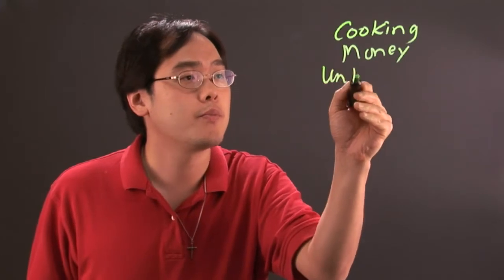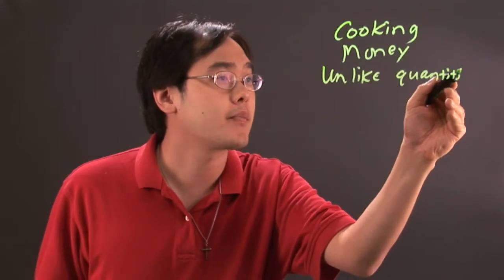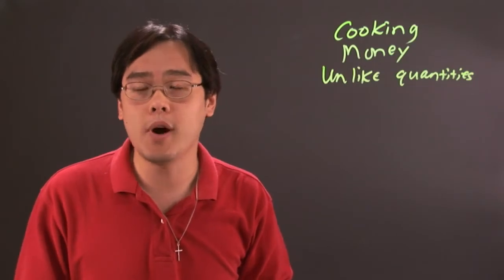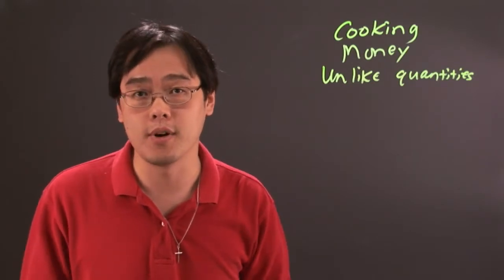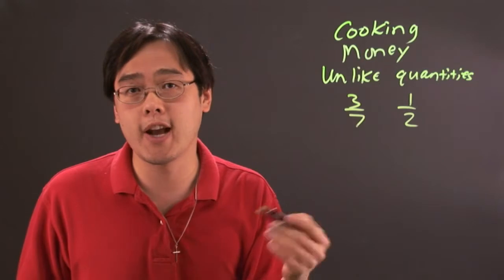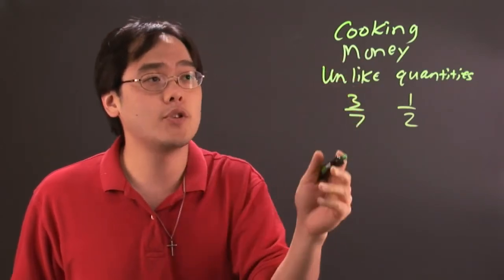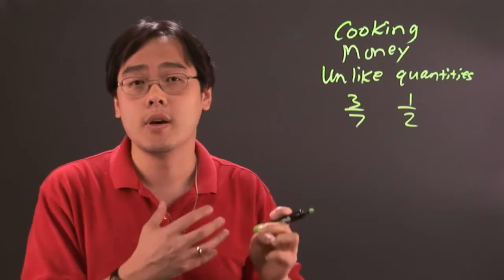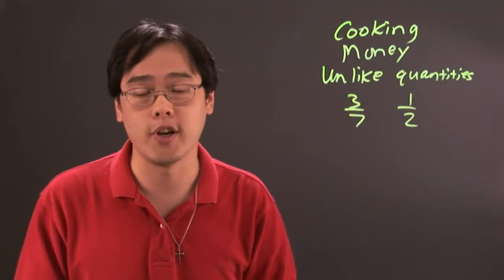Reasons to Compare Fractions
Reasons to Compare Fractions. Part of the series: Math Problems. You might need to compare fractions for a variety of different reasons depending on the situation. Learn about the reasons to compare fractions in math with help from a mathematics educator in this free video clip.